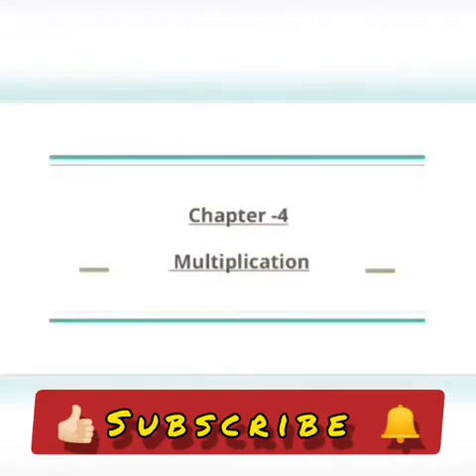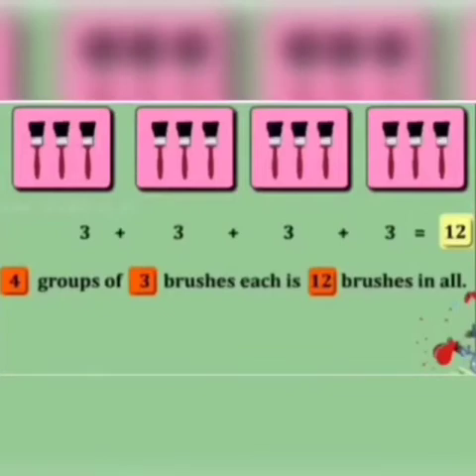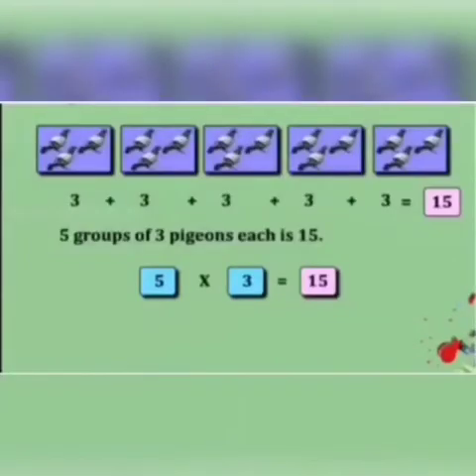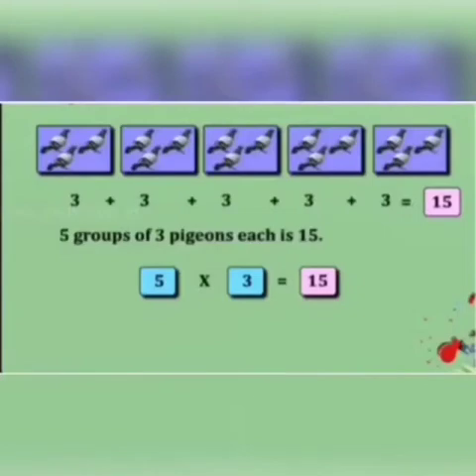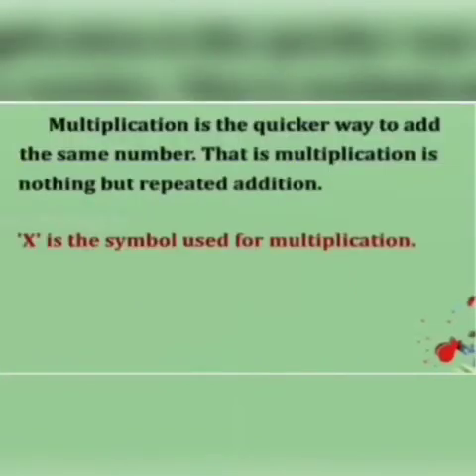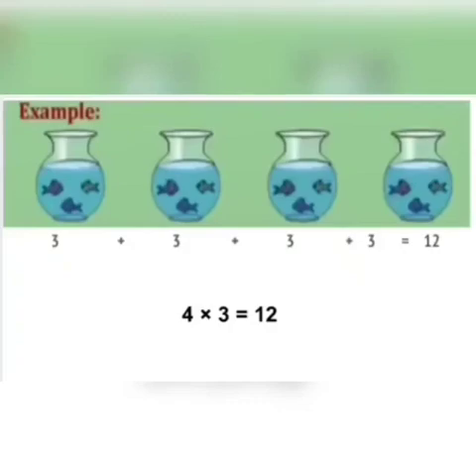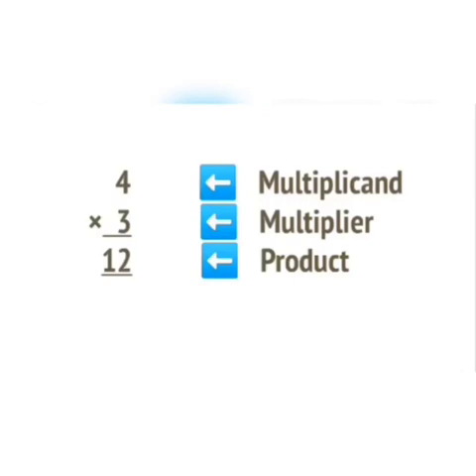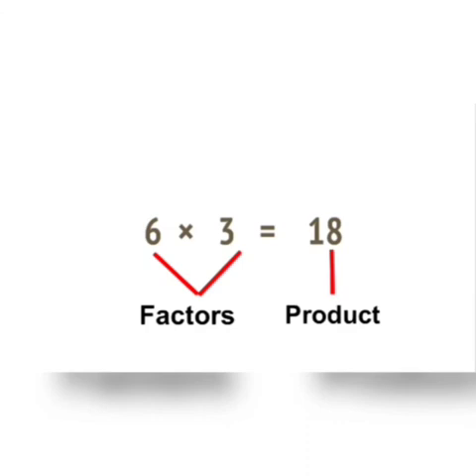Class 1|Multiplication-Meaning of multiplication|Basic terms of Multiplication|Factors and multiples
Chapter -Multiplication

 This video is full of toys and have learning with fun. It will grasp the attention of kids as they will learn with there best friends - TOYS.

It makes the concept of Multiplication  crystal clear to your child and they will have no doubts about it.

This video makes you understand the use of  Multiplication in your daily life and how to do it.

It is a video that helps kids build confidence in maths while having tons of fun.

Come on  let us understand all about  MULTIPLICATION   . This is great for 1st  to 3rd grade  kids but can be watched at any levels as it covers all the basic information about division that one should know as maths is used in our daily life activities.

Topics: Meaning of Multiplication | Basic terms of Multiplication | meaning of factors and multiples